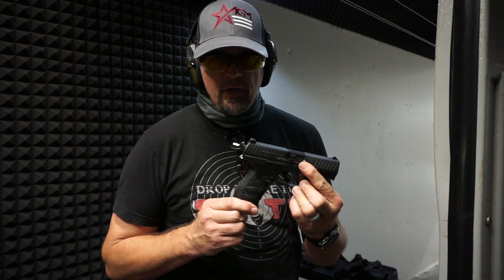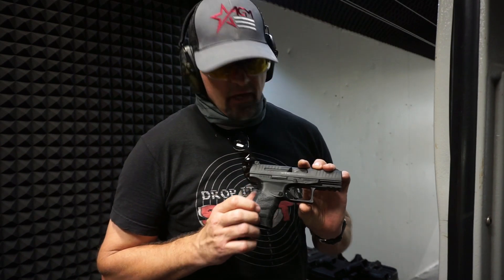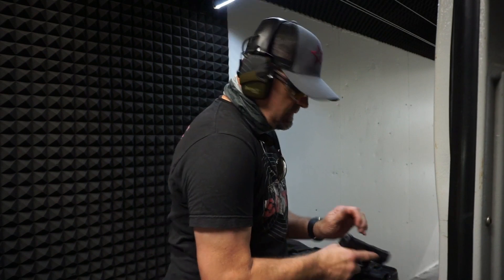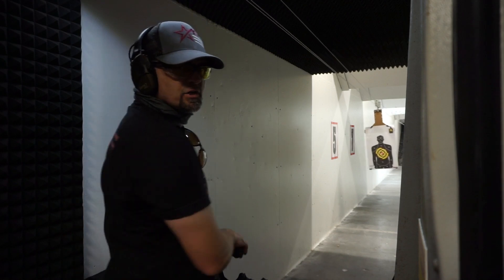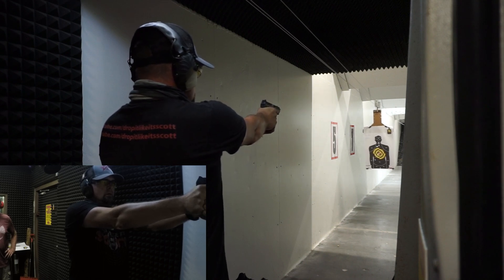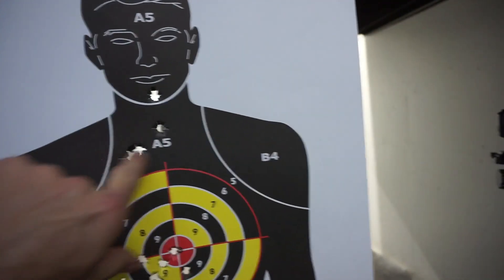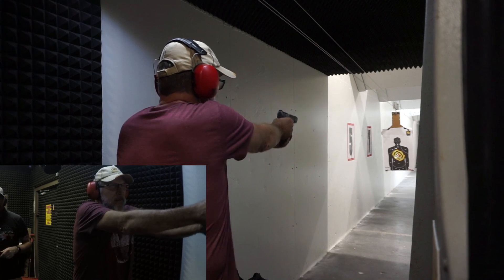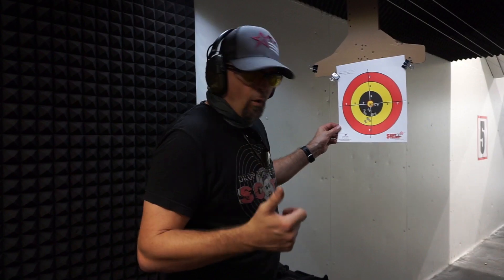Walther PPQ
I appreciate all of you!!

Howard Leight Ear Protection

GoPro Hero,
DJI Spark